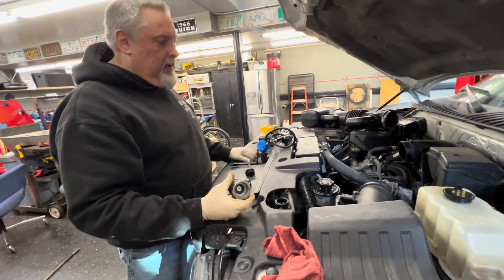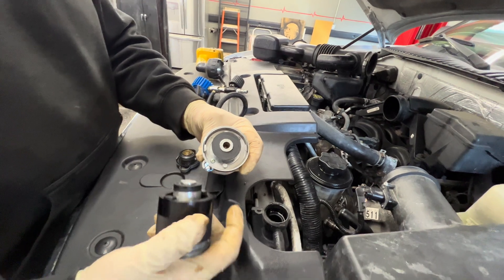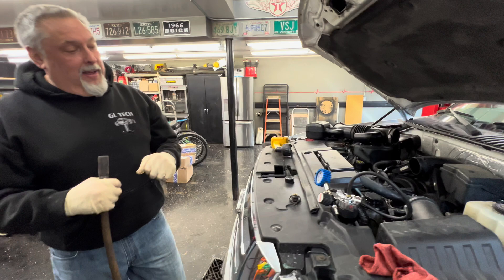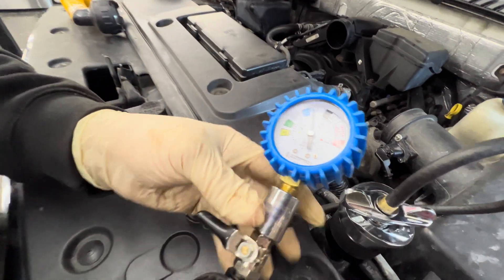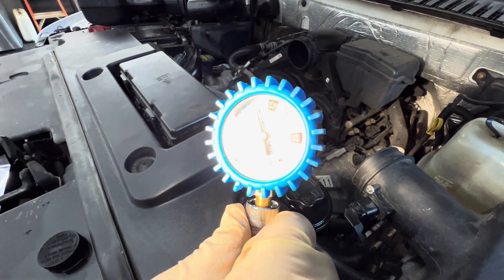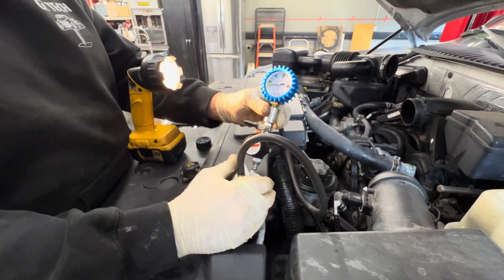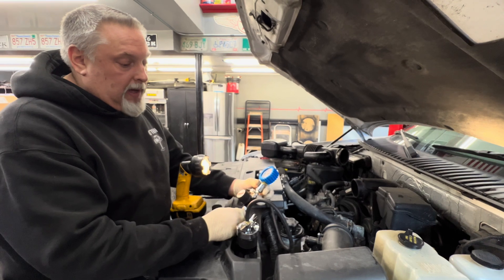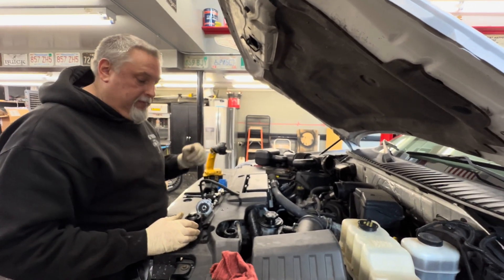Mastering Radiator Repair: Learn How To Pressure Test And Detect Leaks In Your Car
Learn how to pressure test the radiator and test for coolant leaks on your vehicle.

In this comprehensive tutorial, learn how to efficiently and effectively test for leaks in your vehicle's cooling system using a radiator pressure tester. Whether you're a seasoned DIY mechanic or just starting out, this step-by-step guide will walk you through the process with clarity and ease.

Join us as we demonstrate the proper techniques for pressurizing the cooling system, inspecting for leaks, and identifying potential trouble spots. We'll cover everything from gathering the necessary materials to releasing pressure and reassembling your vehicle after testing.

With safety as our top priority, we'll provide essential tips for protecting yourself and your vehicle throughout the testing process. Plus, we'll show you how to use soap solution to detect even the smallest leaks, ensuring thorough inspection and peace of mind.

Don't let leaks go unnoticed and potentially lead to costly repairs down the road. Watch our video now and equip yourself with the knowledge and skills to confidently test for leaks using a radiator pressure tester. Your vehicle—and your wallet—will thank you!